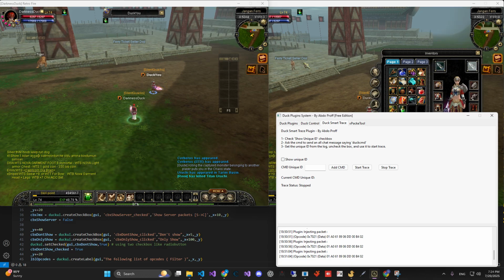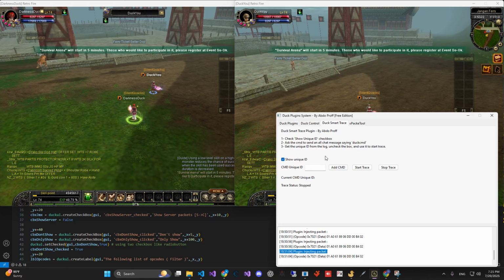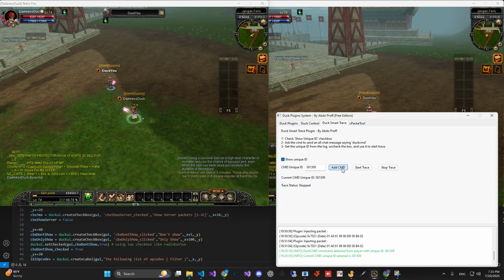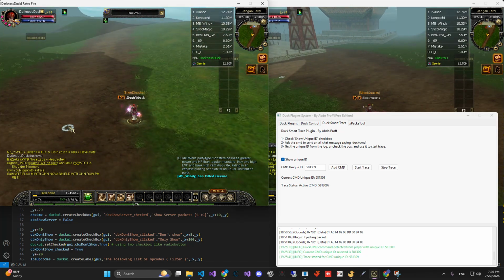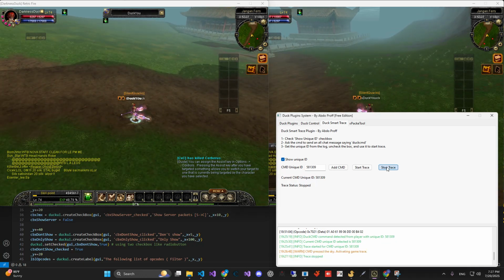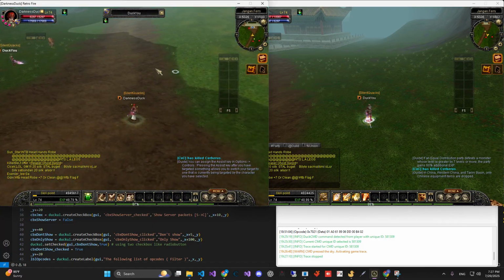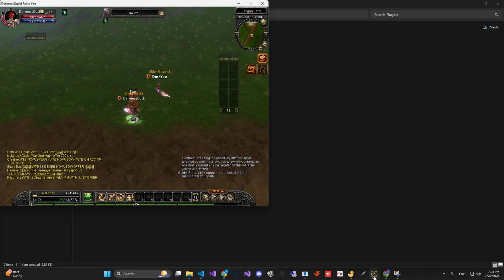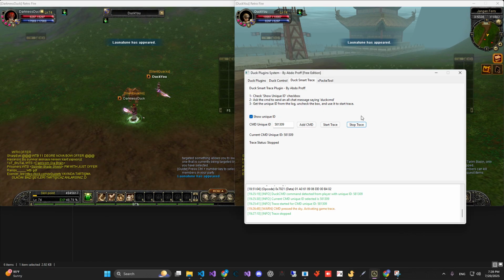DuckAPI Explained: Duck Smart Trace plugin (phBot-like Trace) - English